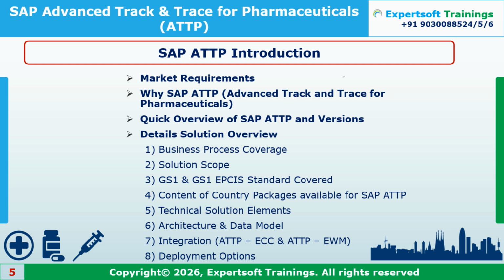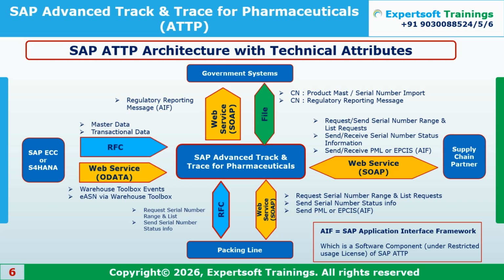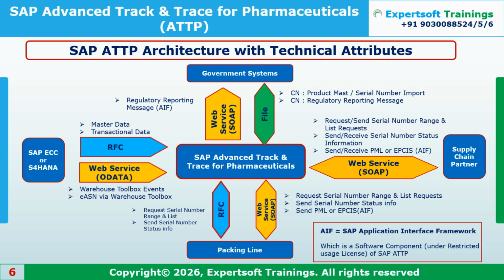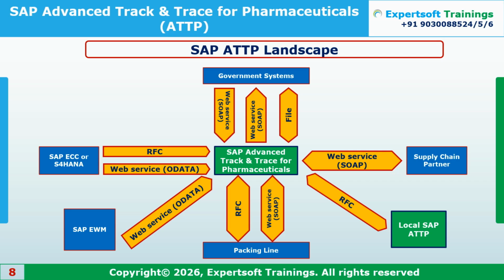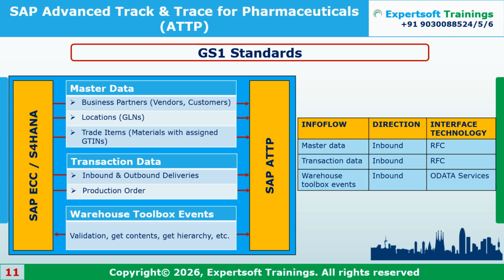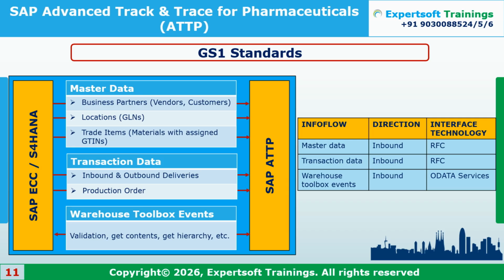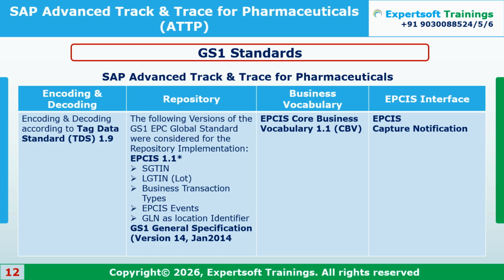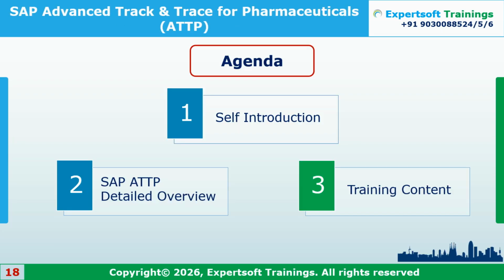SAP ATTP on S4HANA Training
10%OFF💻 100% Online | Expert Trainers | Certification Support

📌 Learn real-time service operations
📌 Work order & technician management
📌 Mobile workforce optimization
📌 Industry-relevant, hands-on training

👨‍🏫 Expert Soft Training – English

✔ Real-time scenarios
✔ Career-focused guidance

You Tube

- SAP ATTP Introduction
- Serialization in SAP ATTP
- Building Blocks of GTIN: EPCIS
- Building Blocks of GLN: EPCIS
- Building Block of EPCIS: SSCC
- EPICS Events in Manufacturing
- SAP ATTP Core Component
- SAP ATTP Cockpit
- Master Data (SAP S/4HANA or ERP & SAP ATTP)
- Transactional Data (SAP ERP & SAP ATTP)
- Serial Number Management
- Repository Browser
- Country-Specific Features and Legislative Reporting with Rule Customizing
A) EU Regulatory Reporting
B) US Regulatory Reporting
C) Russia Regulatory Reporting
D) China Regulatory Reporting
E) DAVA Regulatory Reporting
- Integration Between Packing Line and ATTP
- Usage of AIF Error & Alerting for SAP ATTP
- SAP ATTP End to End Implementation Flow